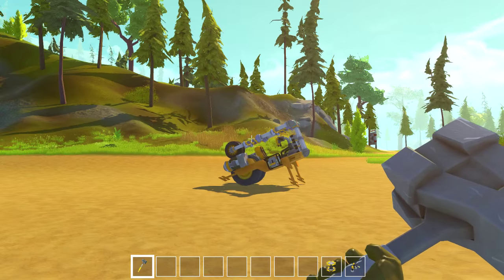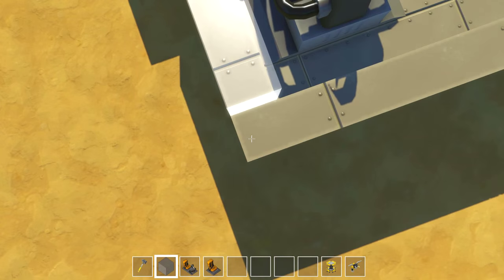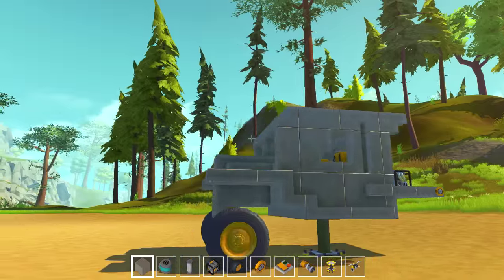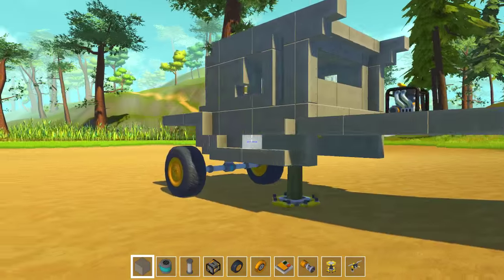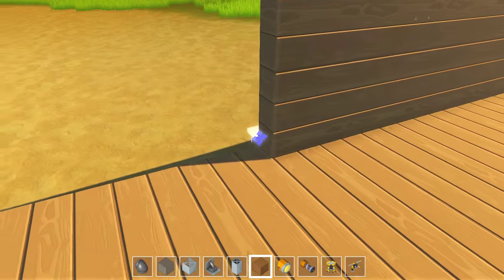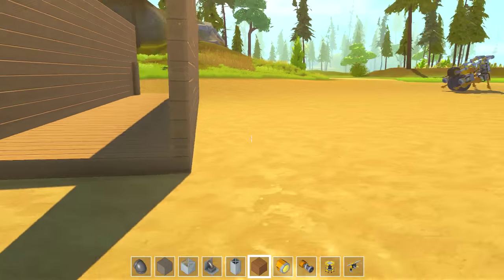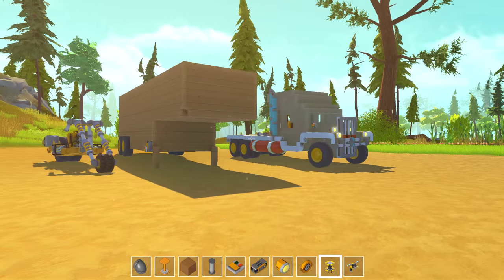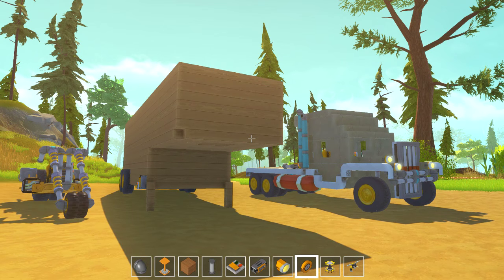Scrap Mechanic - SEMI-TRUCK + Trailer! - Let's Play Scrap Mechanic Gameplay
Scrap Mechanic | You challenged me to make a Motorbike. Now we need a Semi-truck and trailer to transport it!
Leave your suggestions of things we can build in the comments!
THUMBS UP for more Scrap Mechanic! 600 Likes!?